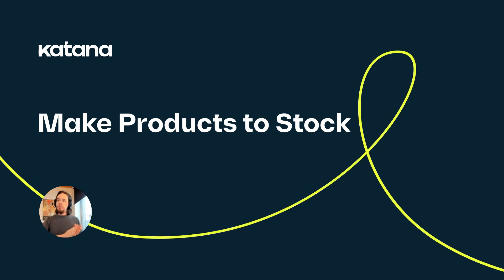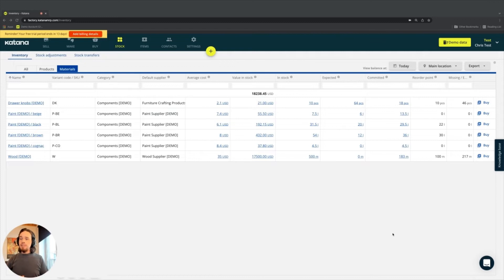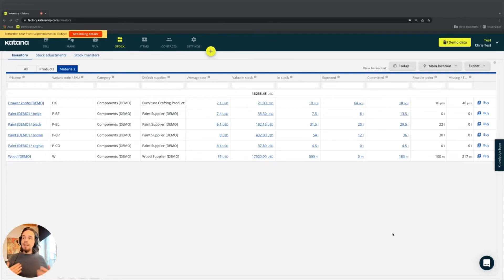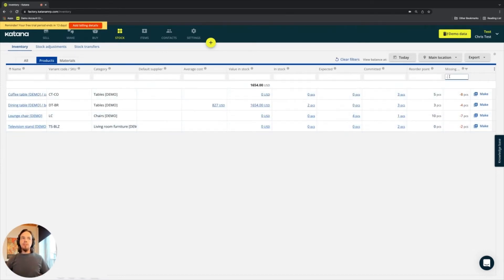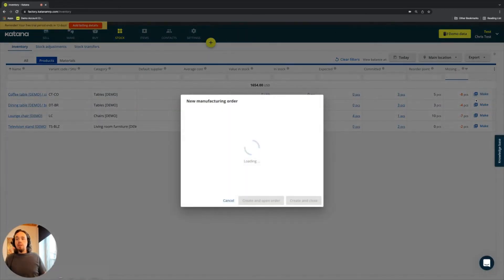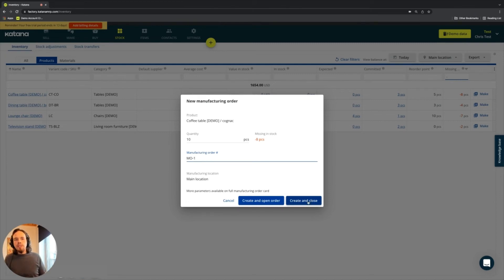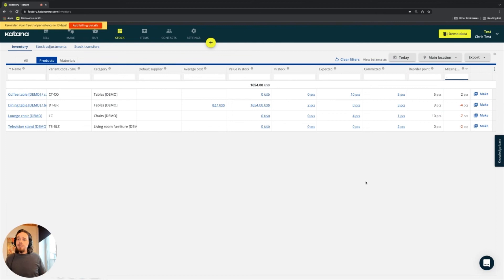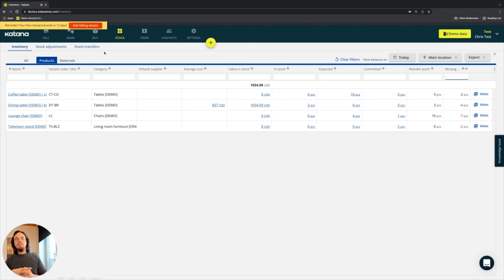Make Products to Stock (Episode 33) | Katana Cloud Inventory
Learn how Products made to Stock are handled and operated on within Katana.